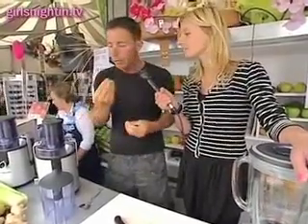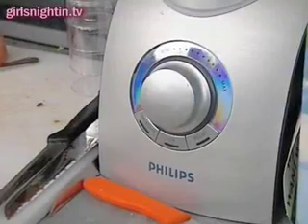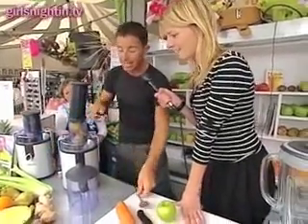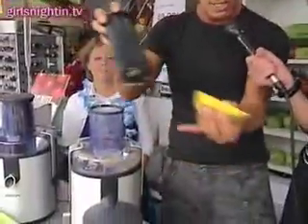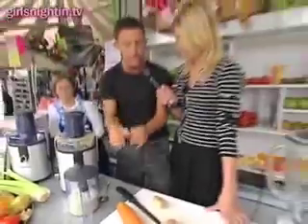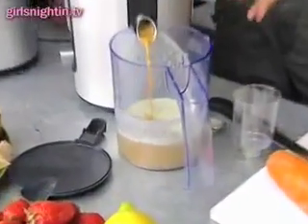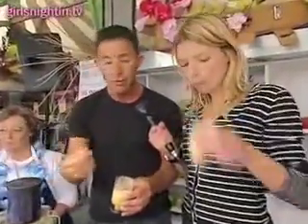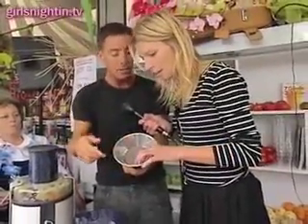Juicing live in the Netherlands with Jason Vale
Girlsnightin.tv do an interview with health guru Jason Vale otherwise known as the Juice Master in the benefits on juicing.